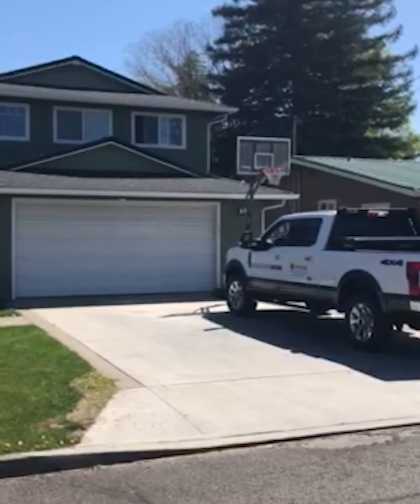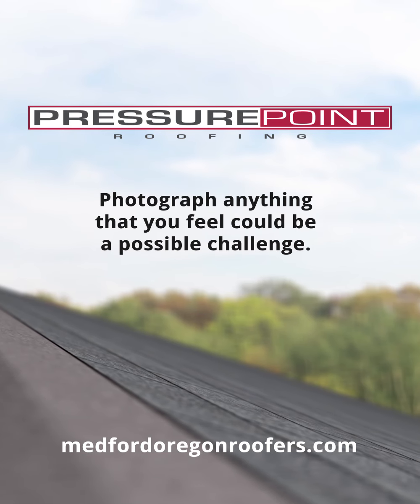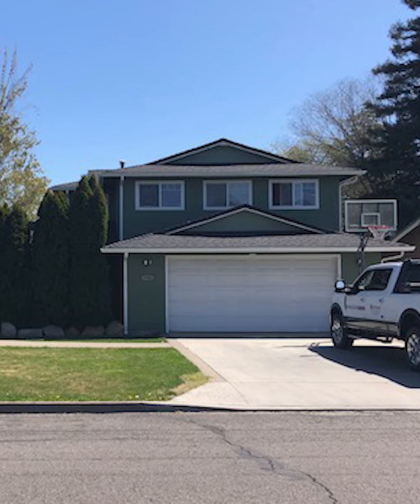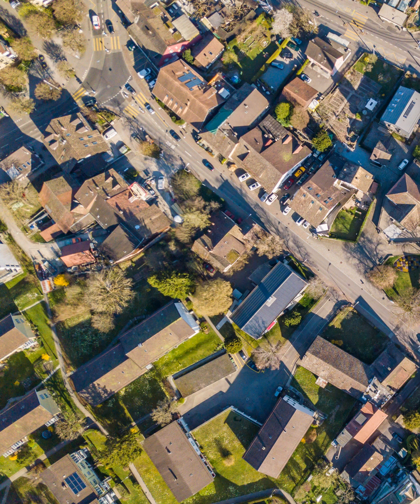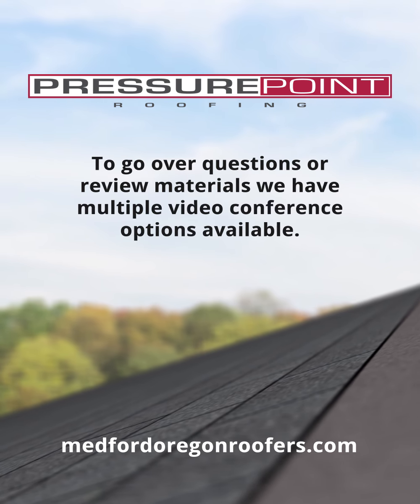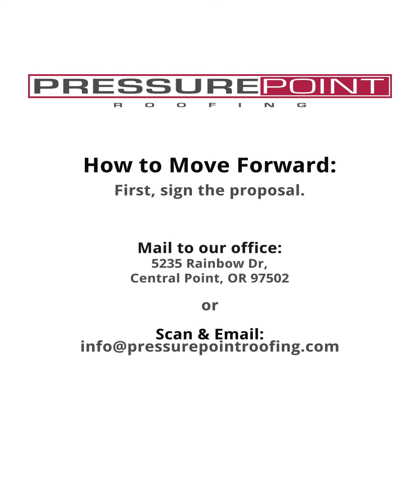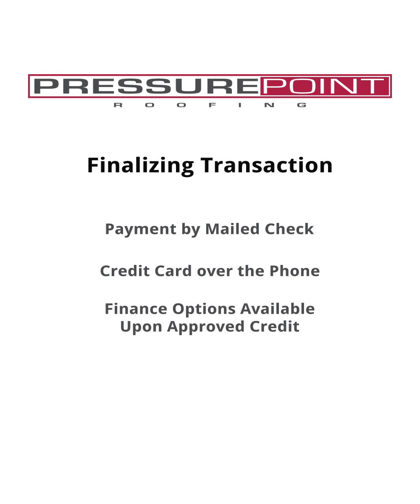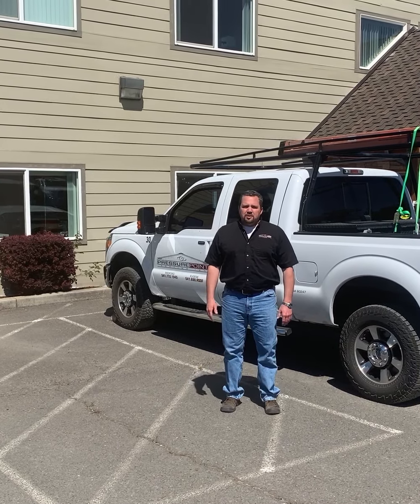Virtual Inspection - Medford Oregon Roofing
Providing installation of roofing, siding, windows, and light construction so that our customers can have "Peace of Mind From the Top Down."